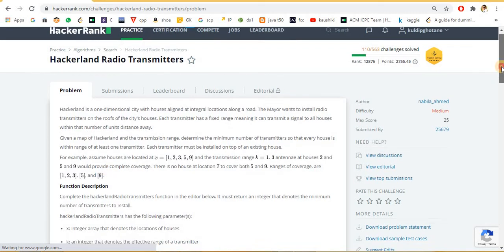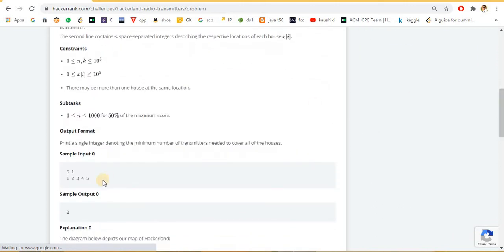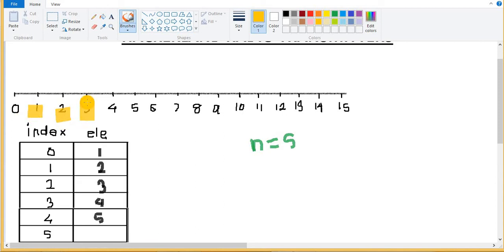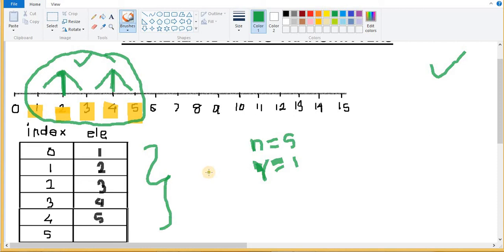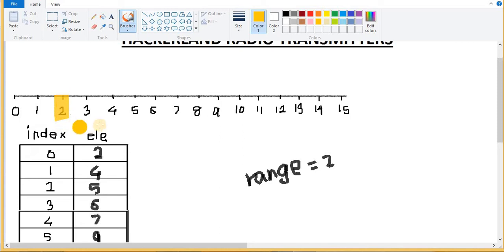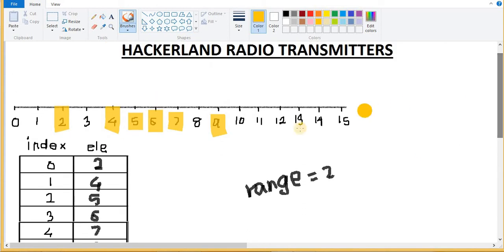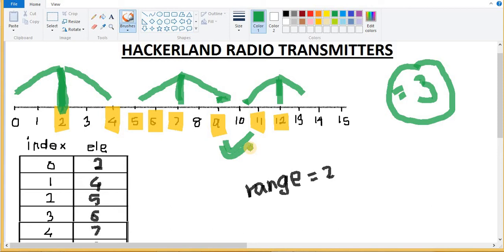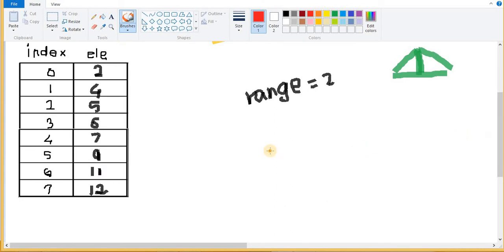Hackerland Radio Transmission Hackerrank solution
Hackerland Radio Transmission Hackerrank solution using greedy approach